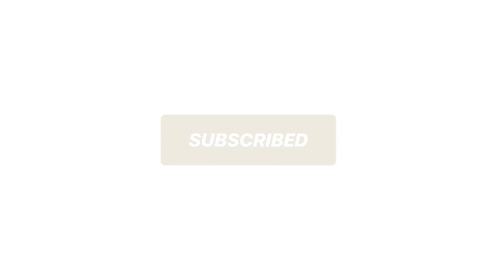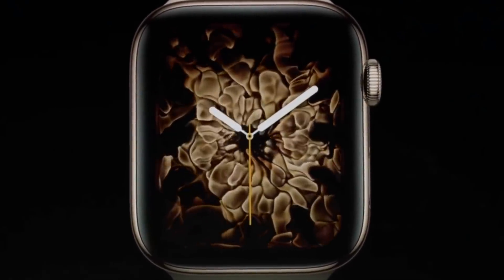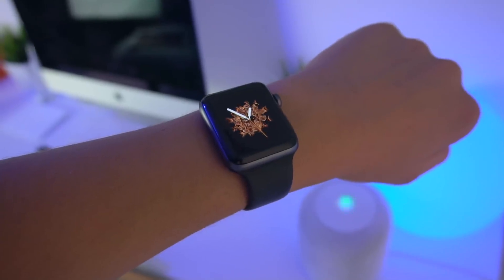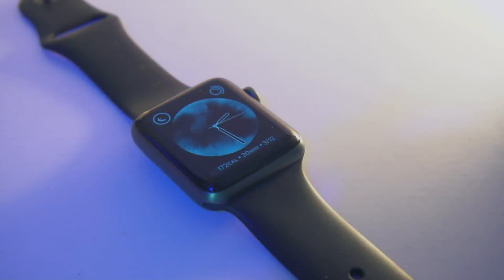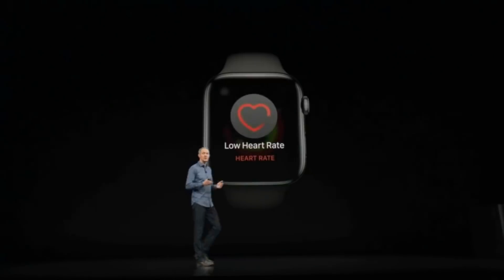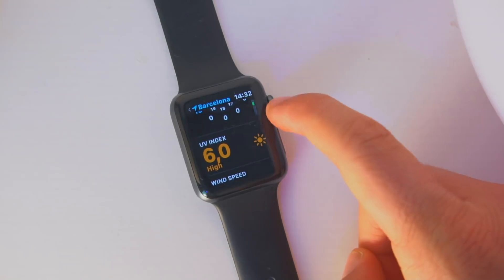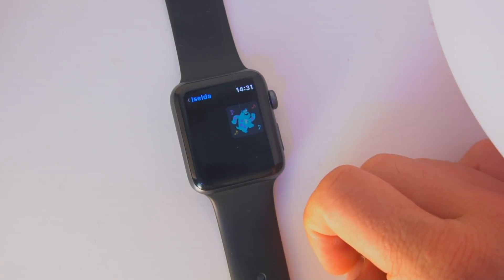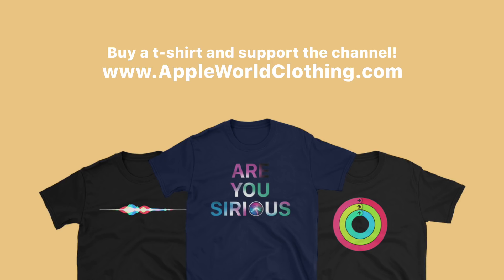NEW WATCH FACES and changes in watchOS 5 GM!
The Golden Master of watchOS 5 is now live. There are a couple new changes including new watch faces! WatchOS 5 will be released to the public on September 17th!

⌚ Here are some great Apple Watch deals!
⌚ Here are some great Apple Watch accessories!

My main camera
My second camera
My microphone
My lights
My tripod
My slider
My bendy tripod
My webcam to livestream
My gymbal